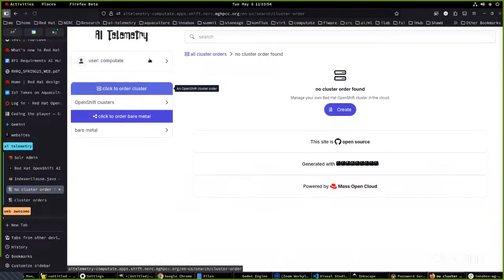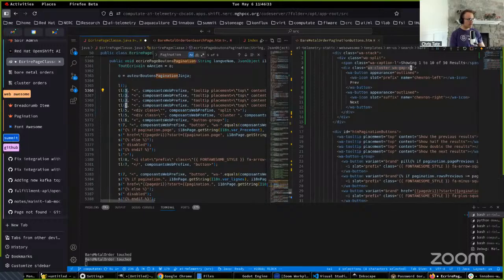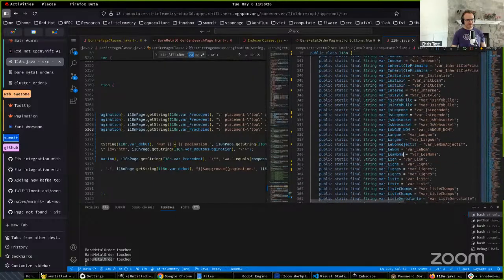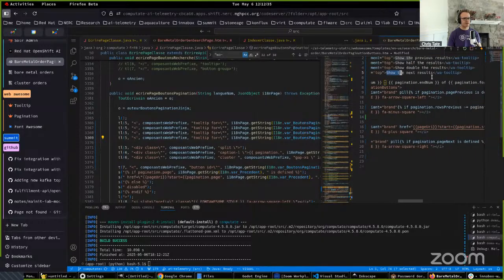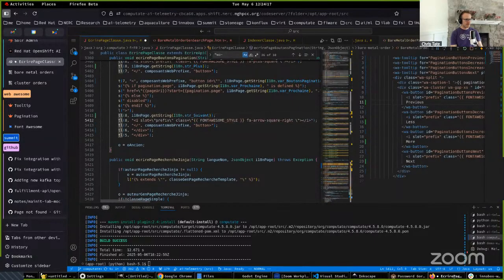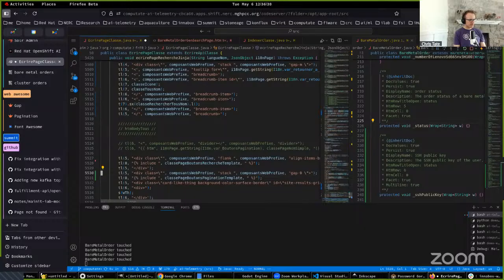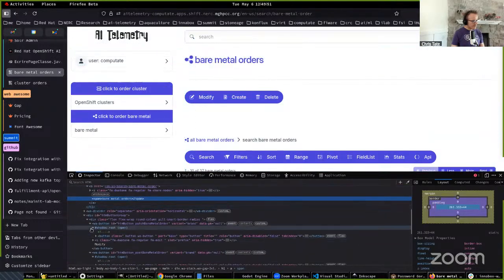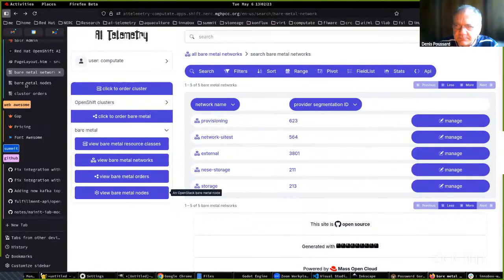Cleaning up the Web Awesome user interface of AI Telemetry